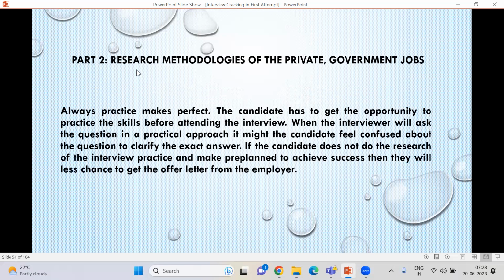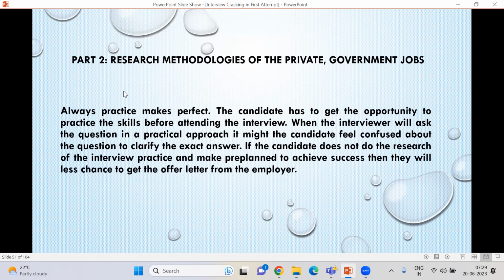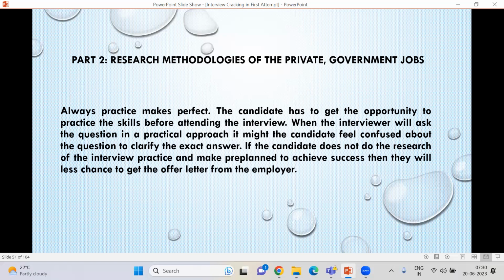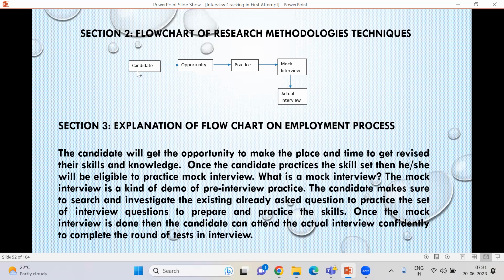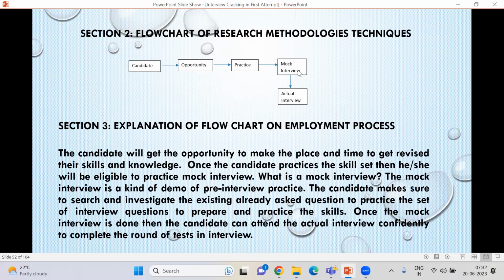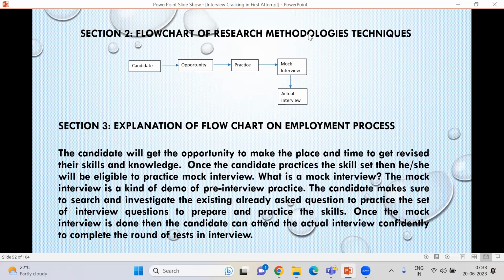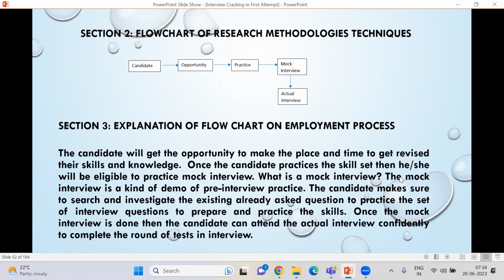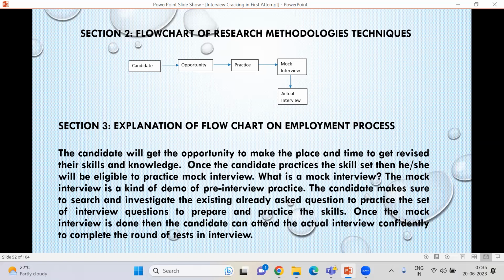Module 3 Interview guidelines and research methodologies Part 2 Research methodologies of the Privat